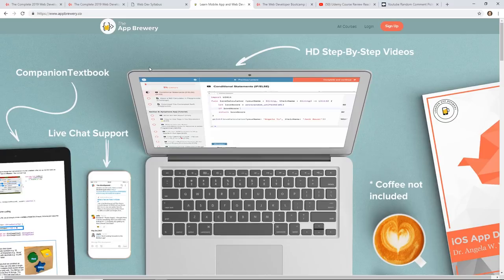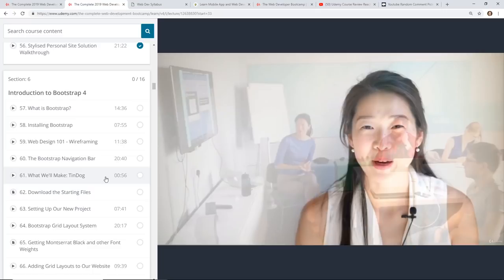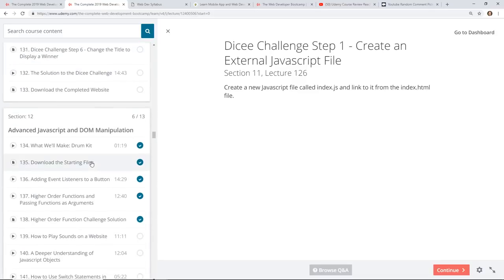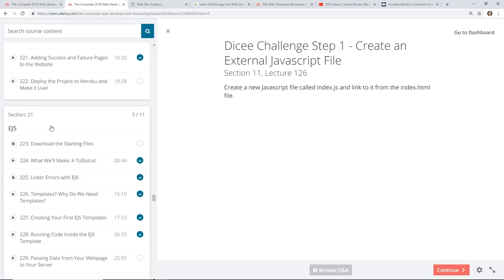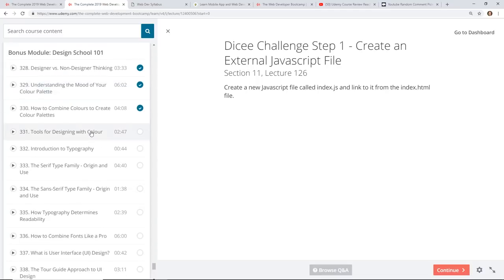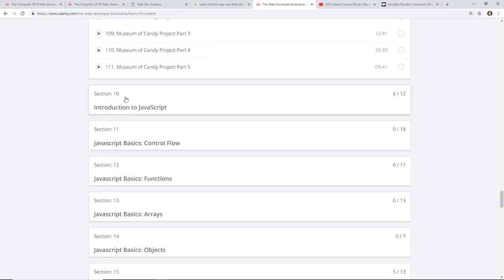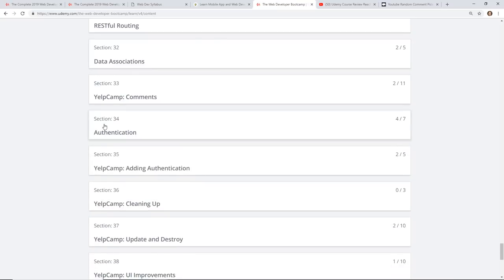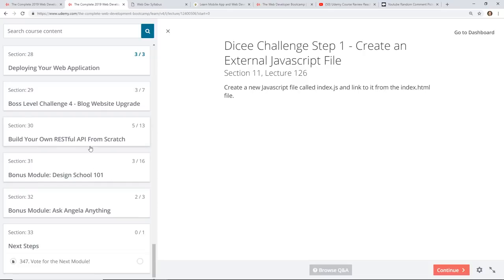The Complete 2019 Web Development Bootcamp Review Angela Yu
Hey another day, another Udemy course Review! Just wanted to talk to you guys about The complete 2019 Web Development Bootcamp by Angela Yu. Is it better then Colt Steels course! Let'sf ind out!

Udemy Courses! - 2019 - Click Here!

Any other course!